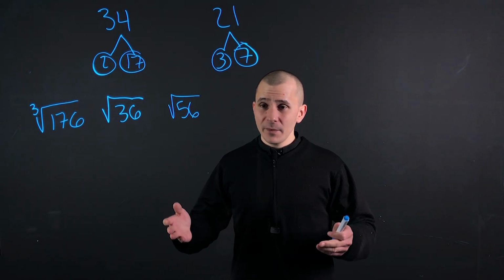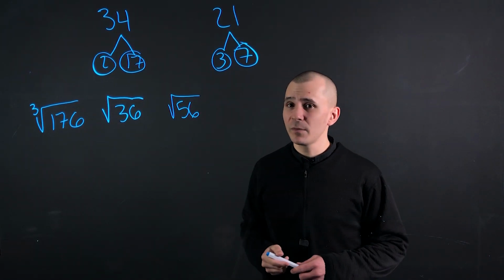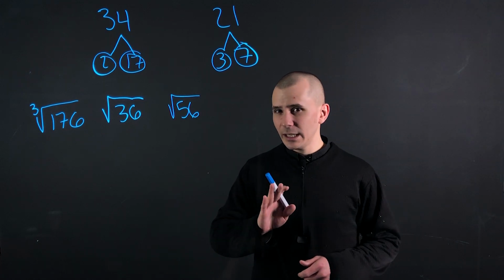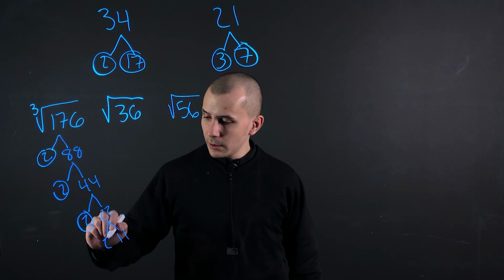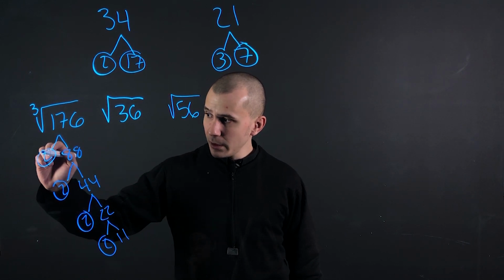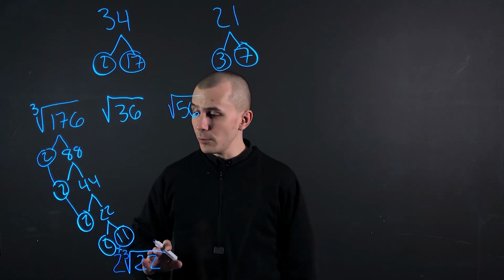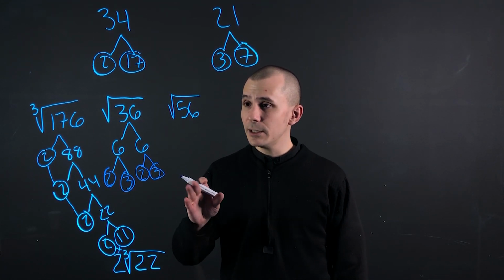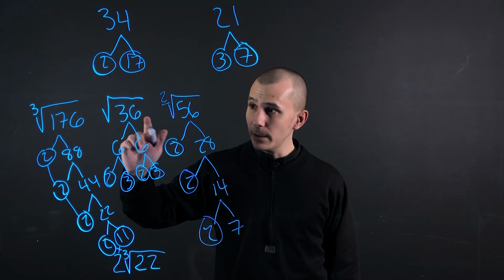GeeklyHub Number Theory 2 | How to Simplify Radicals?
In this video we're going to take a look at simplifying √ Radicals with real examples to walk you through the process. We'll guide you through some tips and tricks to make radical simplification as quick and easy as possible for you.

Welcome to GeeklyEDU by GeeklyHub Math! Radicals, otherwise known as Roots (square root, cube root, etc.), can be a complicated beast to work with. The easiest way to make your equations readable and workable is to simplify them. In order to do so we’ll have to understand the principle of Prime Factorization, which we already got covered (check out the link to the video below). Let's get started!
Don’t forget to like our video if you found it useful :)

✔️ Want to boost your academic performance? We post short educational videos daily.